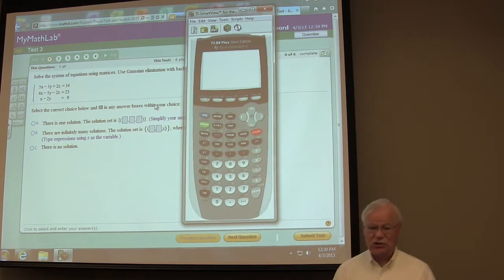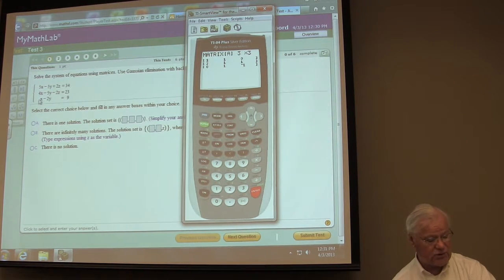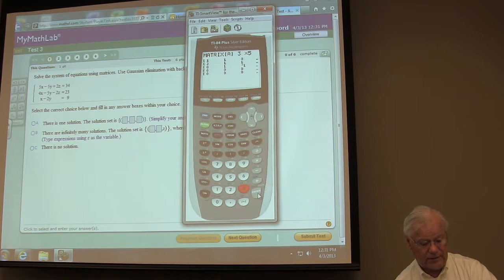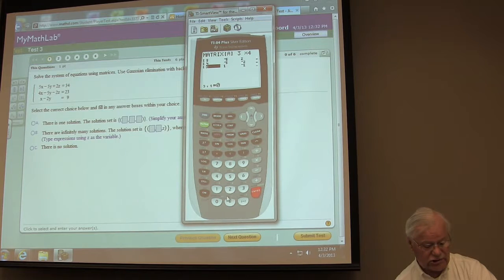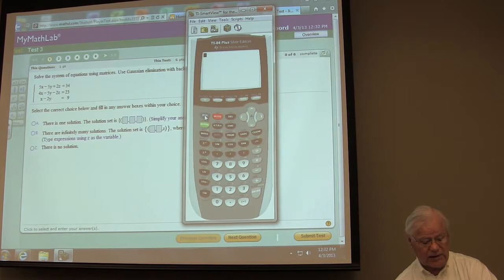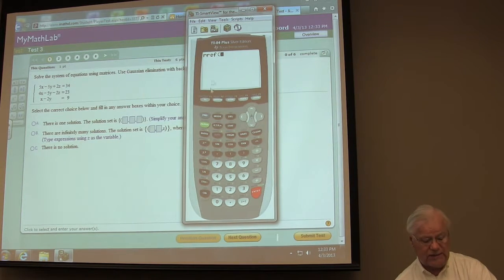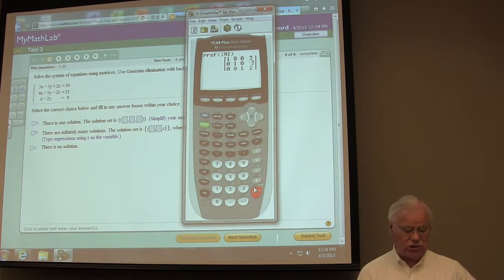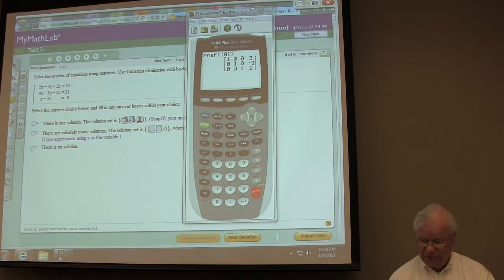My Edited Video